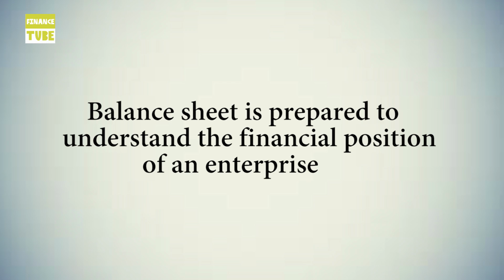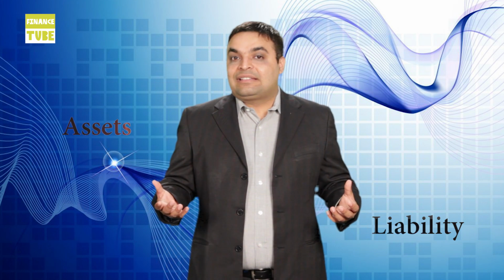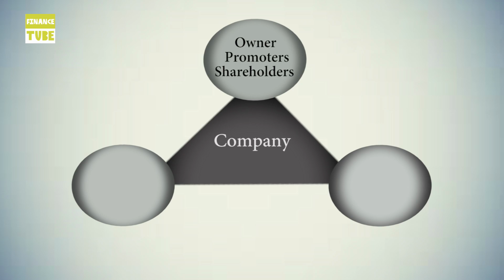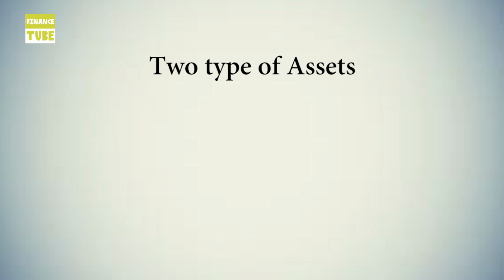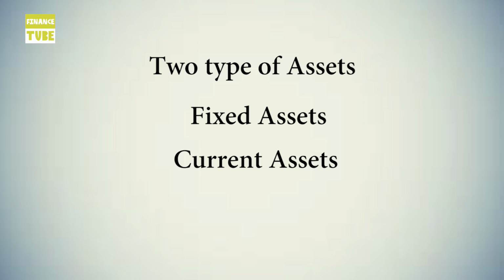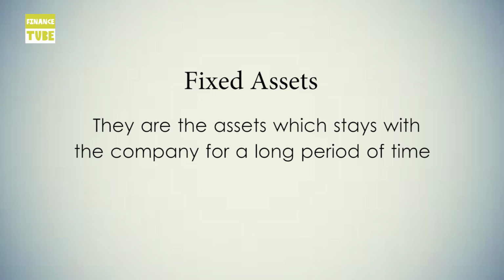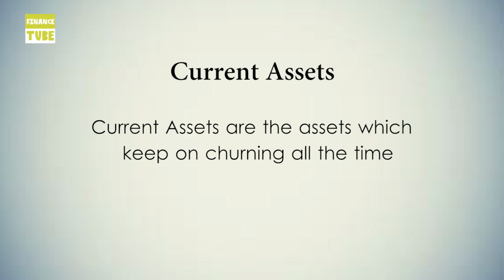What is a Balance Sheet | Finance for Non-Finance Executives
A common but very important query occurs in non-Finance executives is about the balance sheet. Let’s learn from your own Finance Guru, Vishal Thakkar, all about balance sheet & it’s use.

To Learn More, Please Watch the video!!